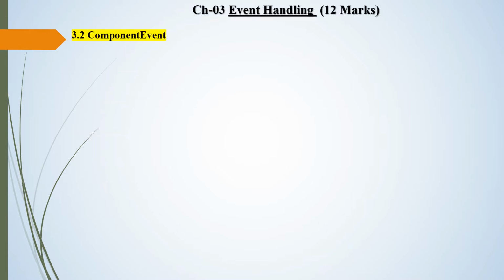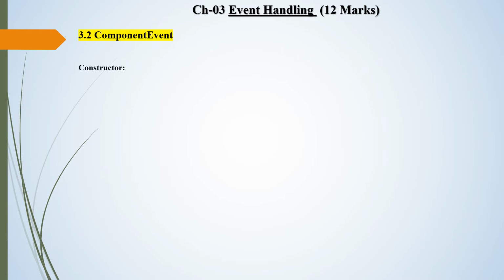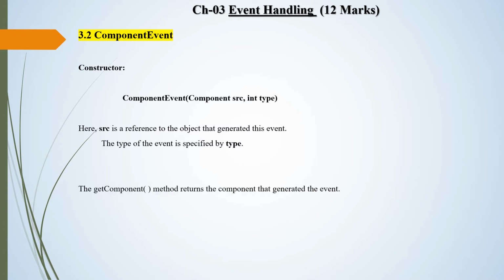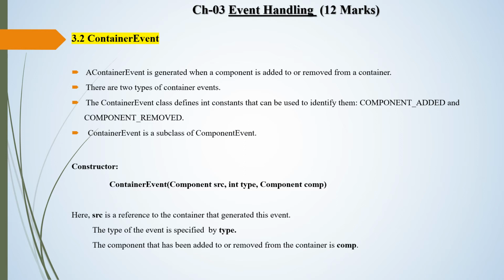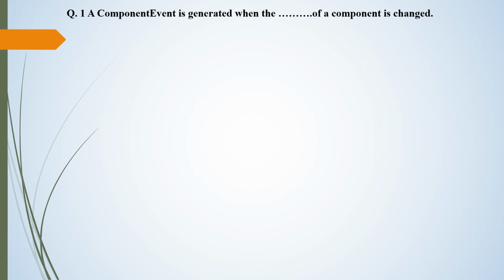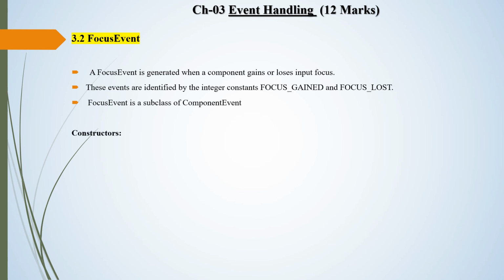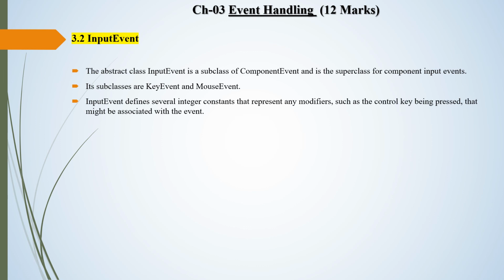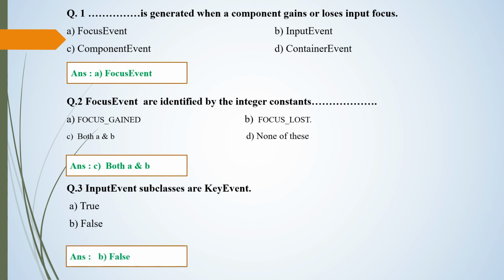AJP Ch 03 3 2 Event Classes Part 2